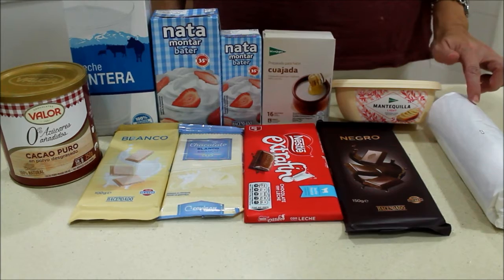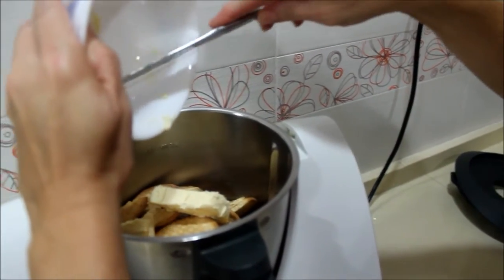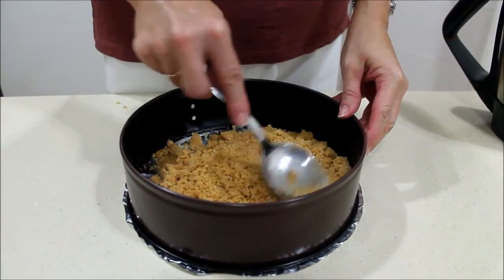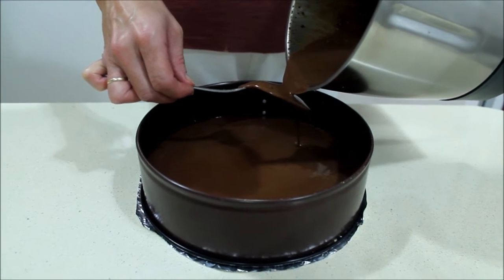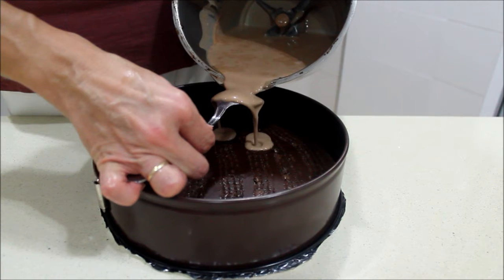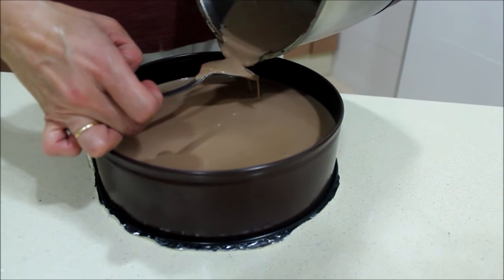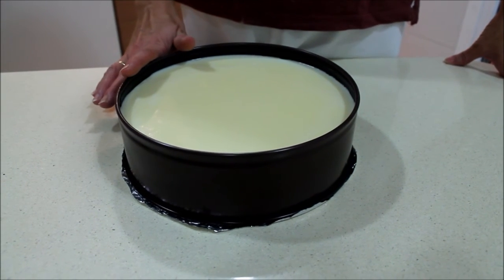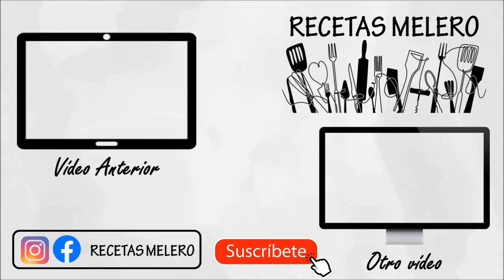CÓMO HACER TARTA DE 3 CHOCOLATES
¡Hola! Os damos la bienvenida a nuestro canal de YouTube, Recetas Melero.

Hoy os explicamos cómo hacer  una receta muy rica, perfecta para merendar ¡¡TARTA DE 3 CHOCOLATES!!.

¡Esperemos que os guste!

INGREDIENTES:
* 150 gr Chocolate negro
* 150 gr Chocolate con leche
* 150 gr Chocolate blanco
* 750 ml Nata para montar
* 750 ml Leche entera
* 3 sobres de cuajada
* 1 Paquete Galletas Maria
* 90 gr Mantequilla